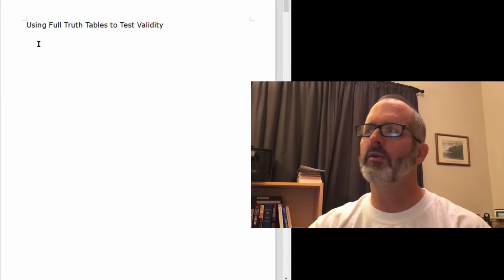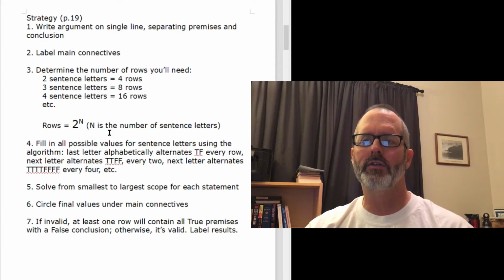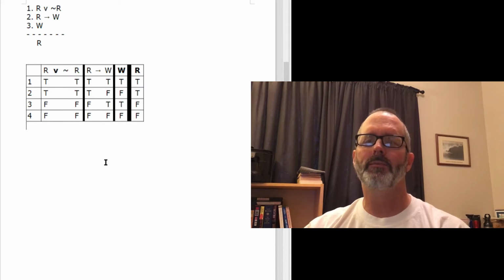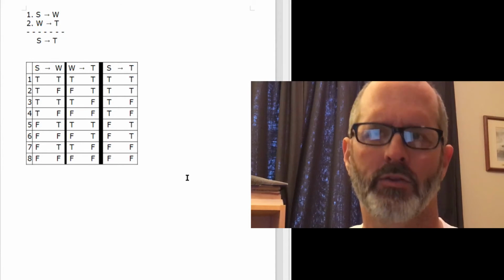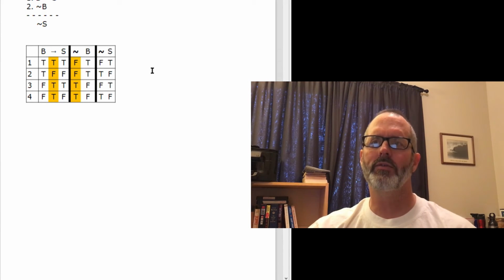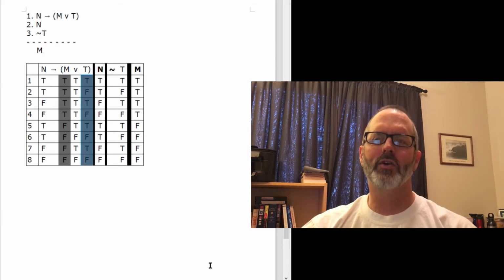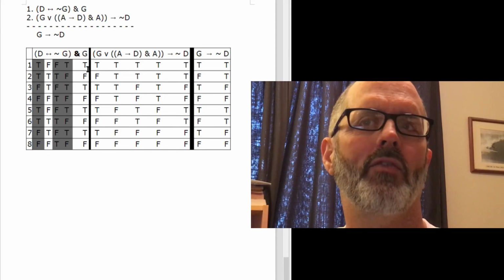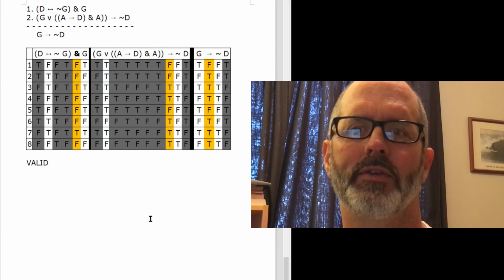Logic: SL: Validity from Full Truth Tables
Note: The audio is a bit out of sync in the first example, but it is corrected in every other section.
Note: As usual, for online students, these examples are in the link on our website, not in the syllabus.

1:00 = Testing validity
10:46 - Random Examples
24:11 - Our exercise examples:
25:14 - Example 1
28:23 - Example 2
31:17 - Example 3
36:51 - Example 4